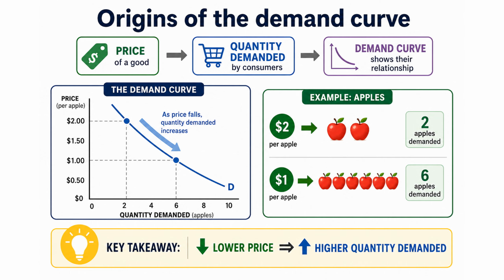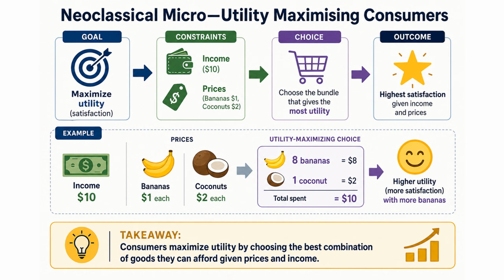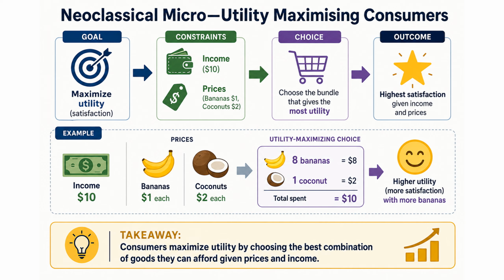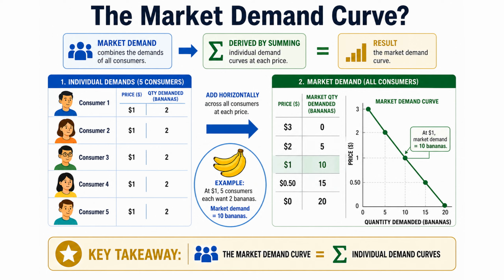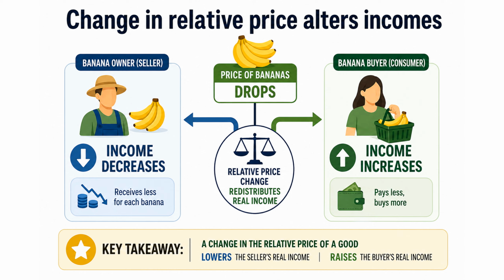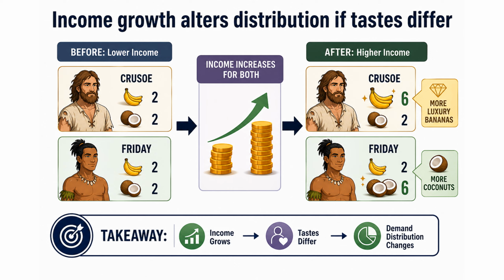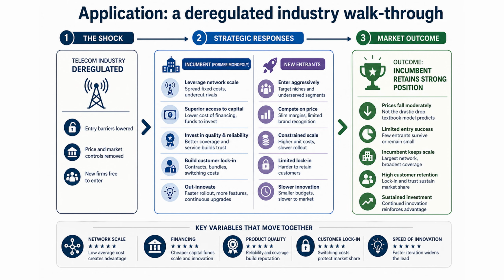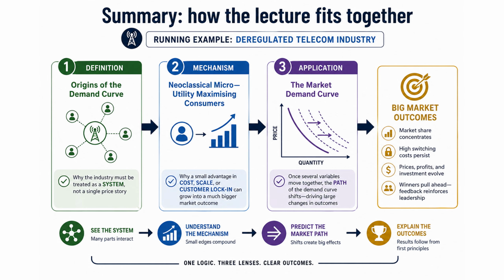Lecture 04 | Micro Demand - 5 Minute Overview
Micro Demand - 5 Minute Overview explained clearly and directly. Audience: beginner. Module: Lectures. Lecture number: 04.